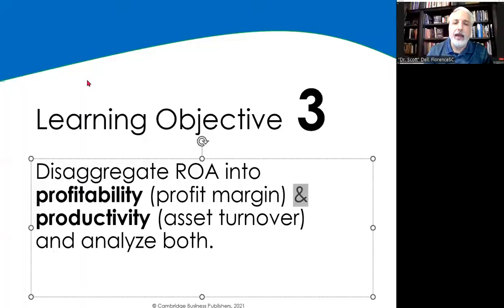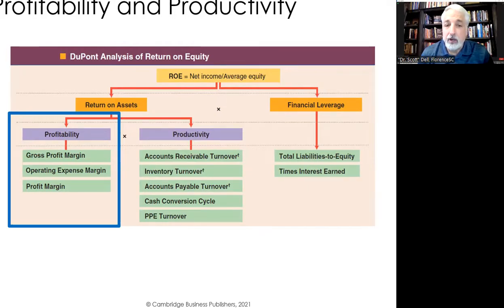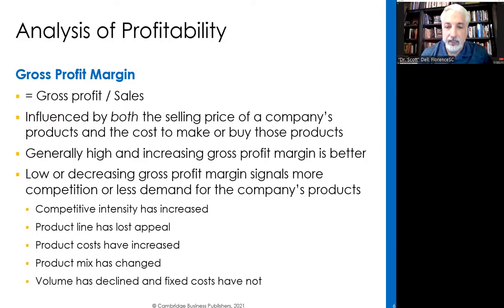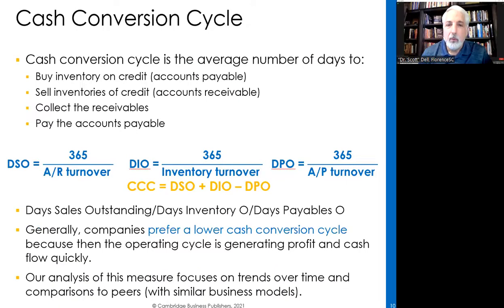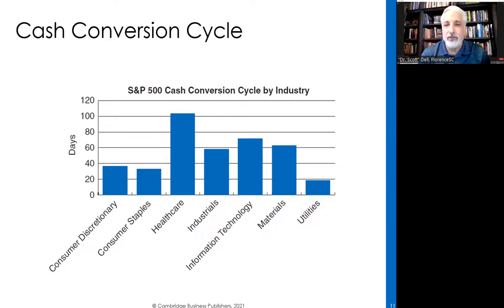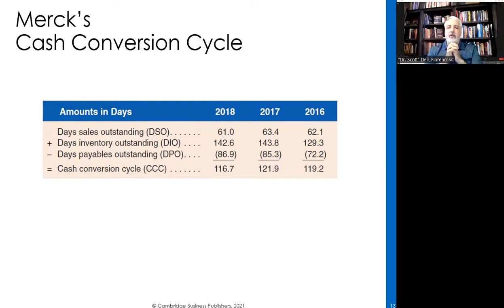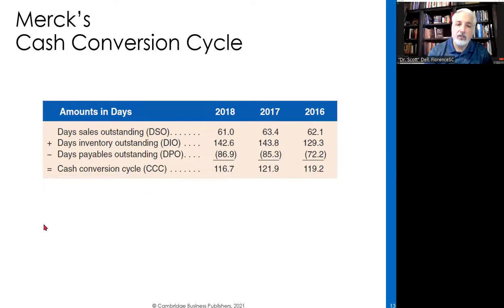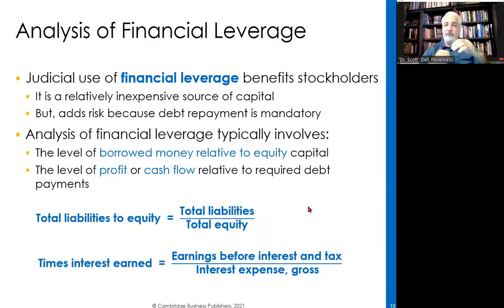Mod 4C Profitability Productivity Cash Conversion Cycle